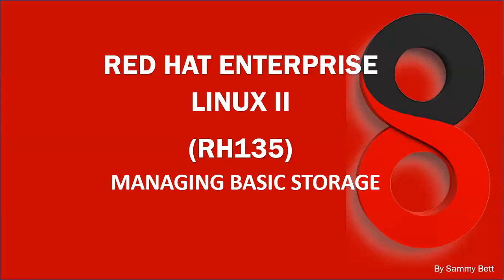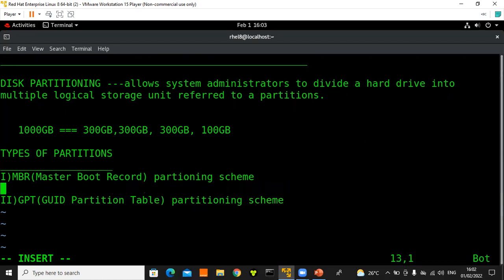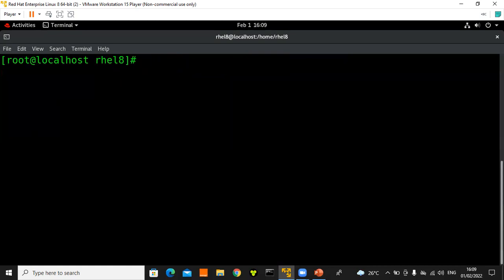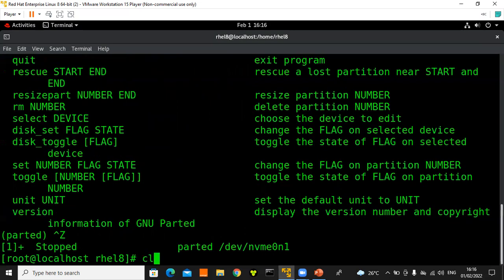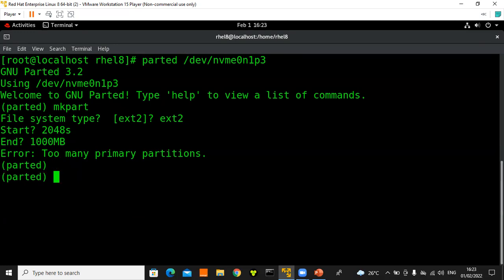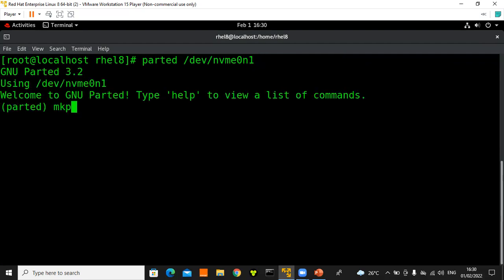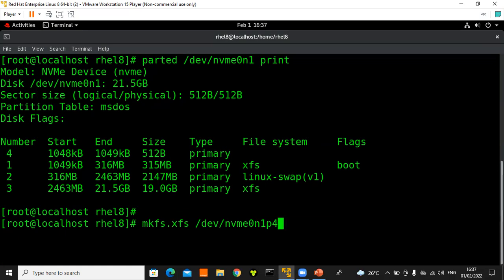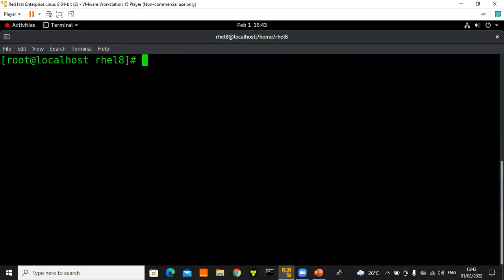RED HAT ADMINISTRATION (RH135) : MANAGING BASIC STORAGE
BASIC DISK PARTITIONING

    Using parted and fdisk, you can create, modify, delete, and view disk partitions. The following are the partitioning layout standards:

    Master Boot Record (MBR)
        It is used with BIOS-based computers. You can create primary, extended, and logical partitions.

    GUID Partition Table (GPT)
        It uses Globally Unique identifier (GUID) and provides unique disk and partition GUID.